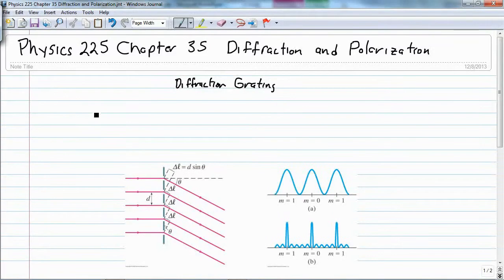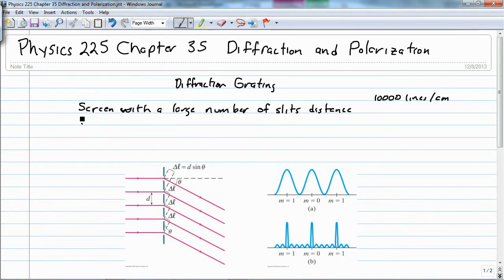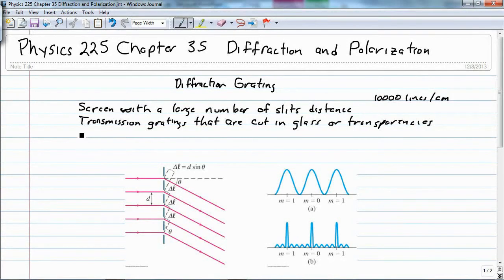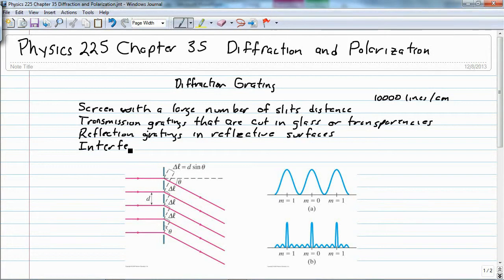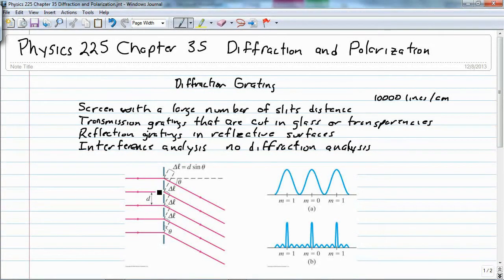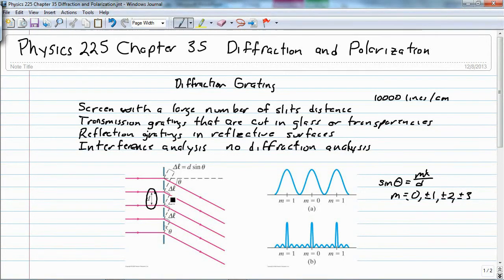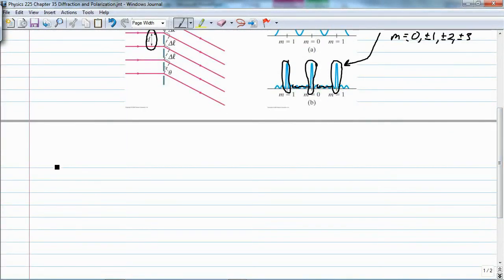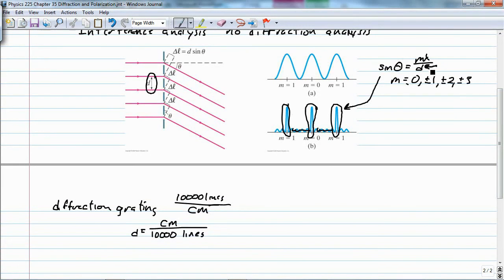2003 Chapter 35 Diffraction and Polarization Diffraction Grating